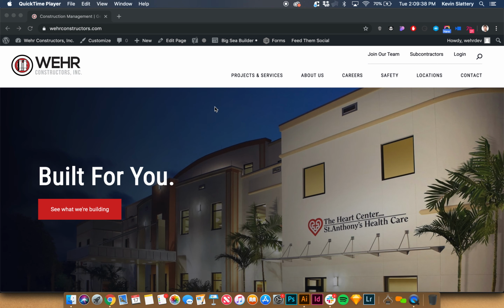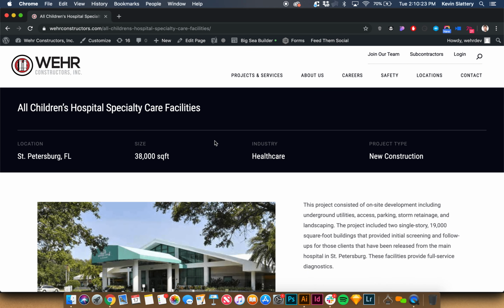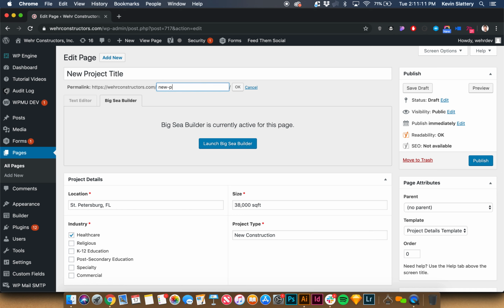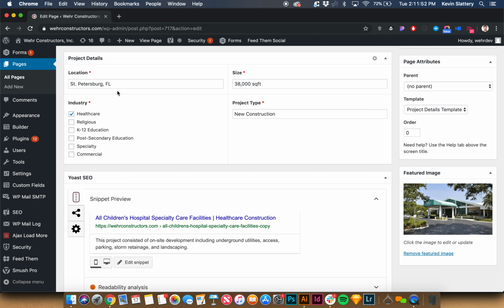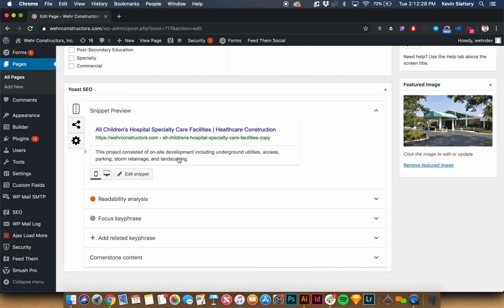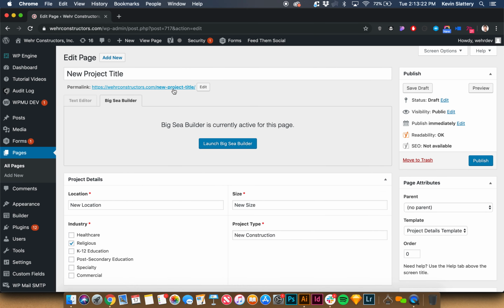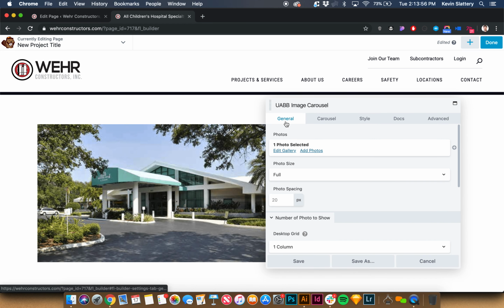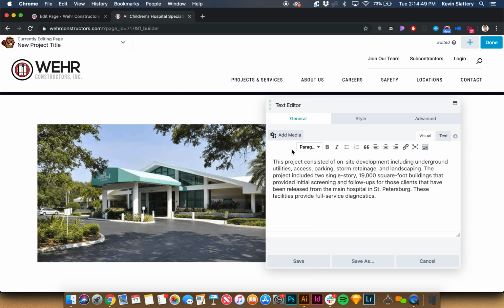04 Adding New Project